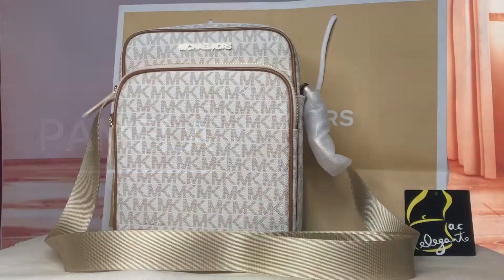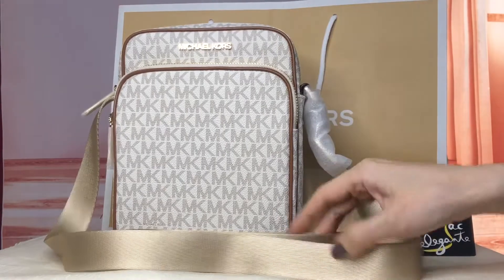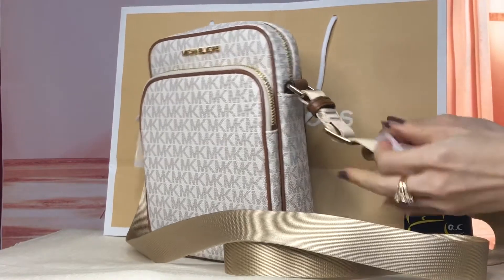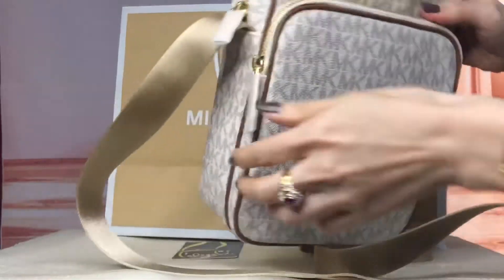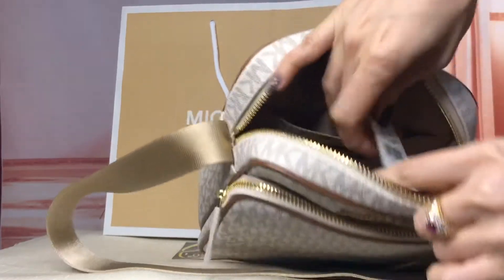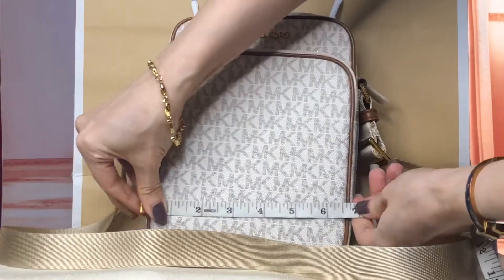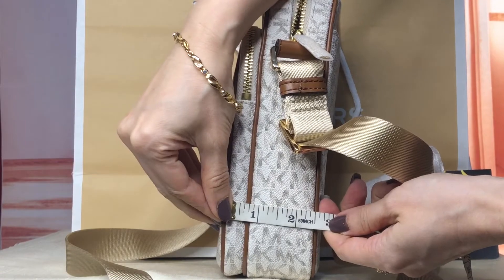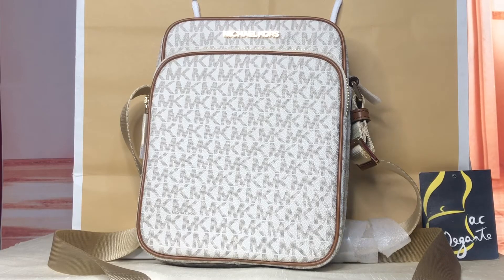Michael Kors Jetset medium flight bag vanilla